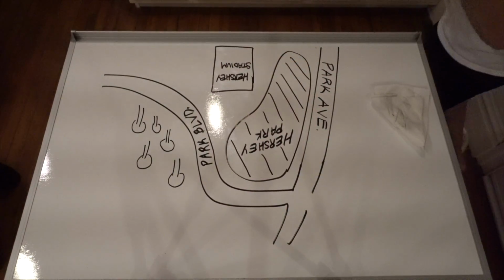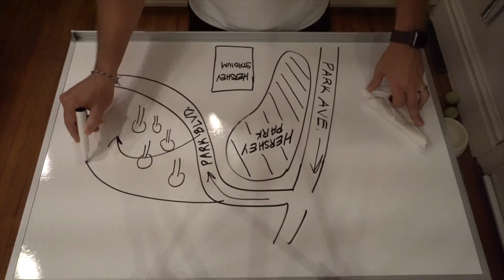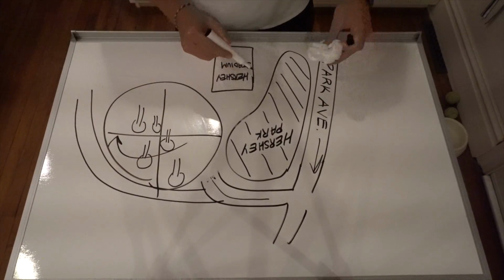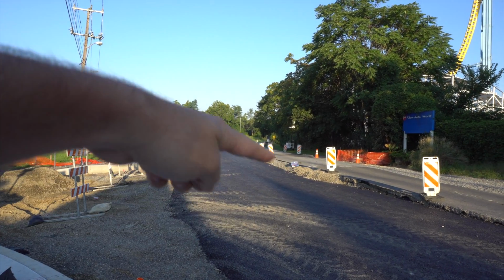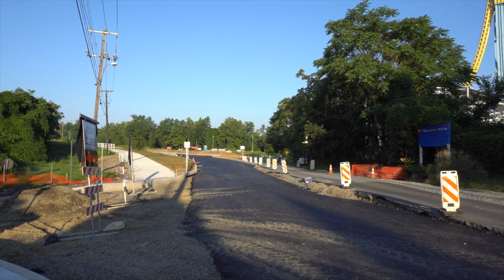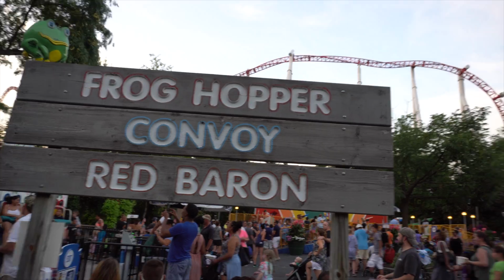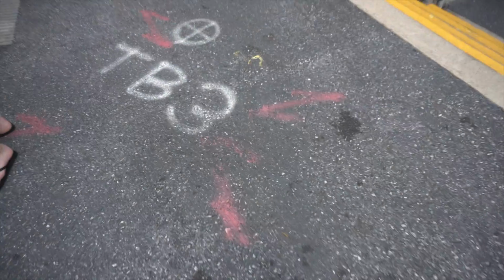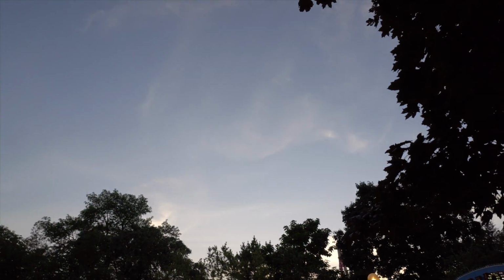Hersheypark Construction Update | New Ride Update For 2017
Hershey Park Construction Update 2016| New Ride update and road construction update. We spent a quick evening looking over the construction going on at Hersheypark. We were fortunate enough to be there during sunset, so we got some great footage of the park. We can't wait for the new ride. Let us know how you feel about loosing the flying falcon.

Filmed using a Sony A6300, DJI Phantom 4
Edited using Final Cut Pro 10